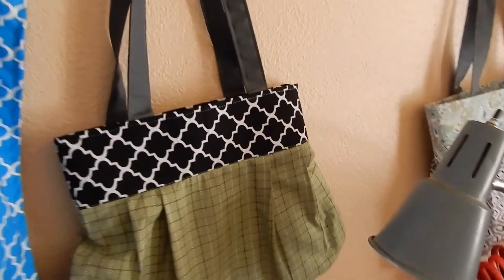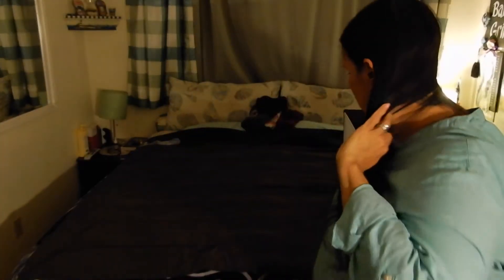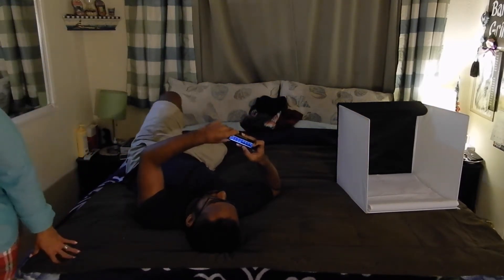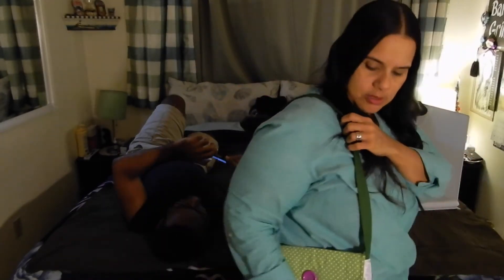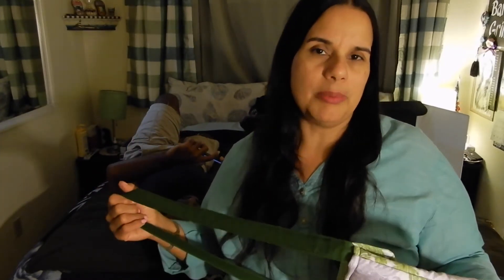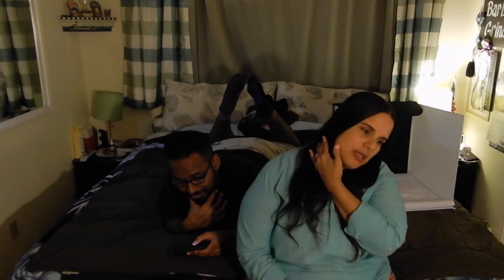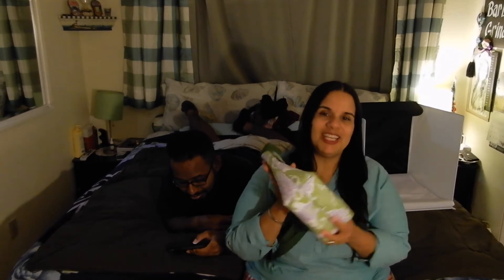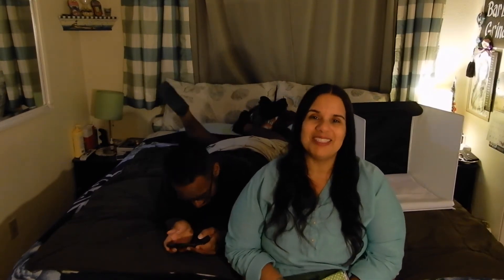You Do What You Have To | 1/2/18 | Family Vlogs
Joe and I make some more product for my ecommerce store. Josh hangs with me as we figure out how he's going to make tuition payments.